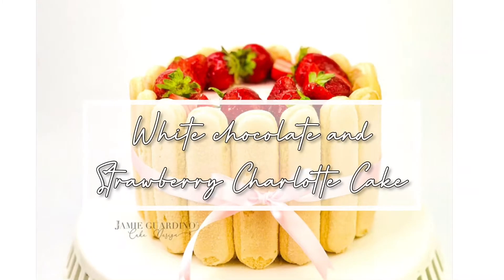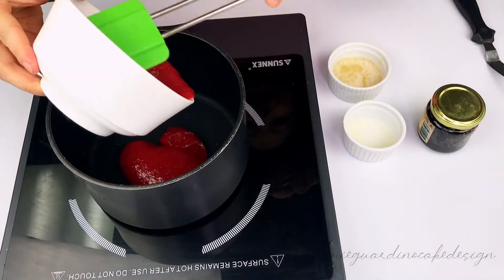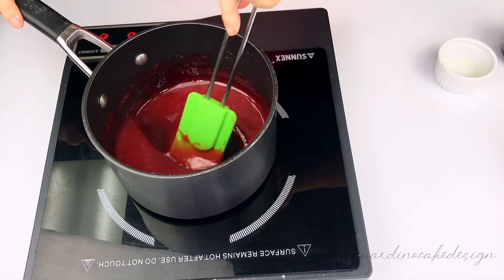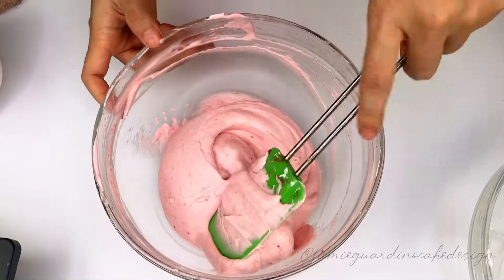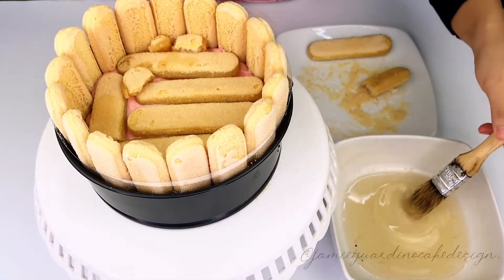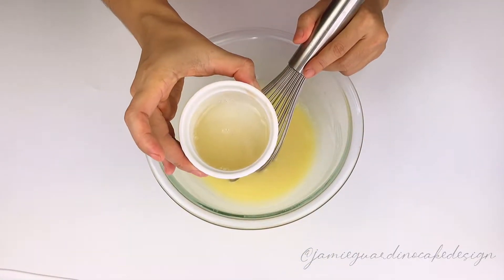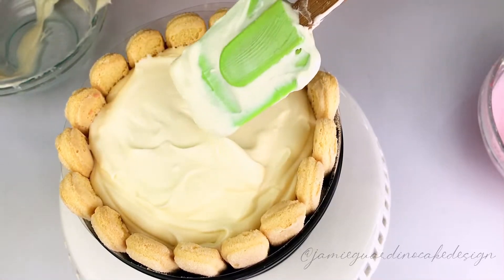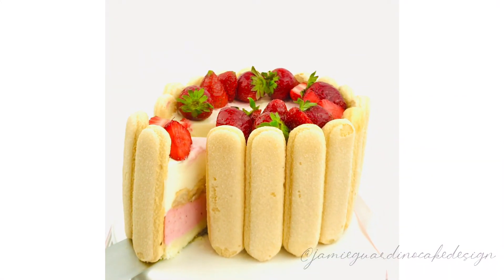White Chocolate and Strawberry Charlotte Cake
Strawberry Mousse
Half a can of DLA Strawberry Fruit Filling and topping, puréed and strained
6g gelatin bloomed in 30g cold water
240ml heavy cream, whipped to stiff peaks
4g lemon juice
1/4 t vanilla paste (optional)

White Chocolate Mousse
115g DLA Ivana 30% white chocolate couverture
1/2 c heavy cream (1)
4g gelatin bloomed in 20g cold water
1/2 c heavy cream (2), whipped

Savoiardi biscuits
Syrup for soaking
Kirsch (optional)